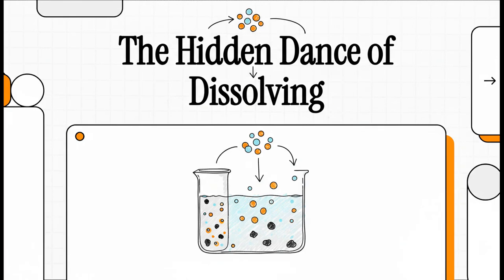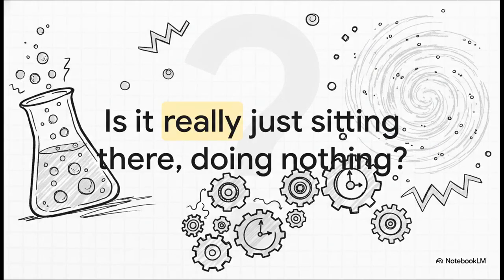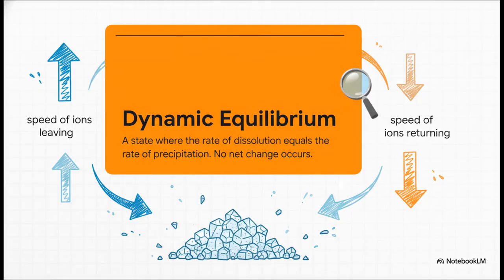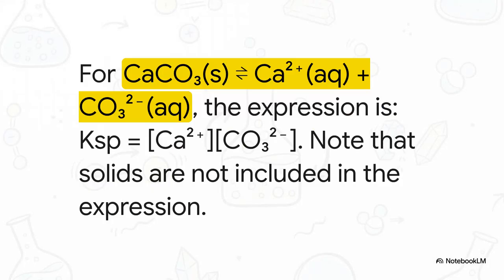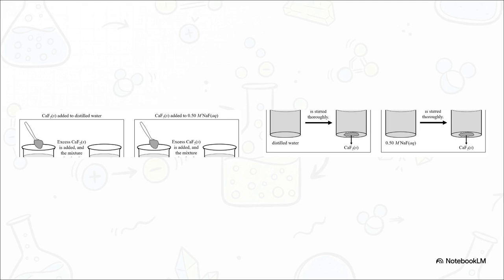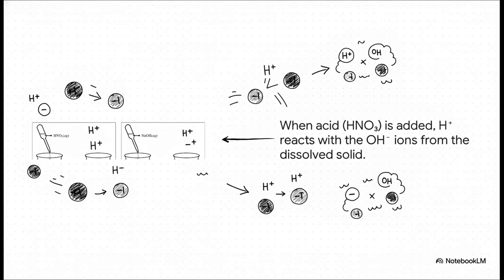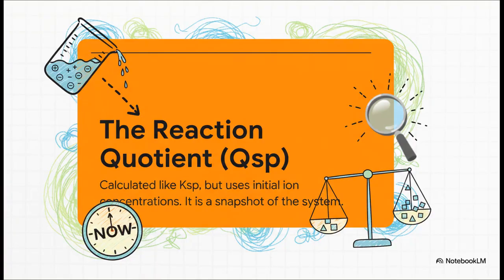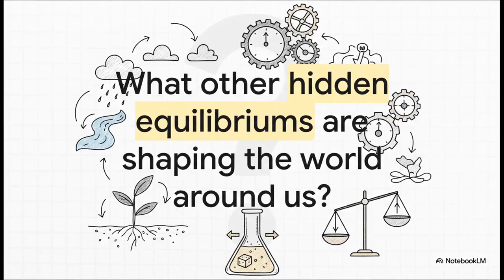Chemistry — Why Chemical Reactions Follow Invisible Rules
Why do reactions happen the way they do? Chemistry isn’t memorization — it’s pattern recognition.

We break down reaction types, equilibrium, and why energy changes determine everything. AP Chemistry becomes logical instead of overwhelming.

Designed for AP Chemistry students who want clarity without memorizing endless equations.